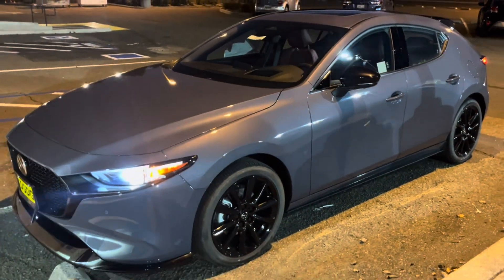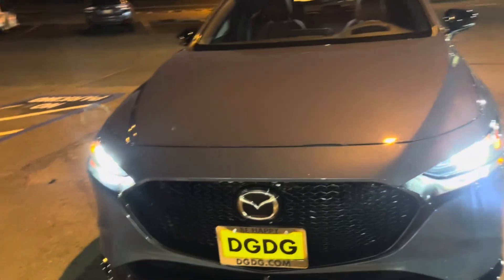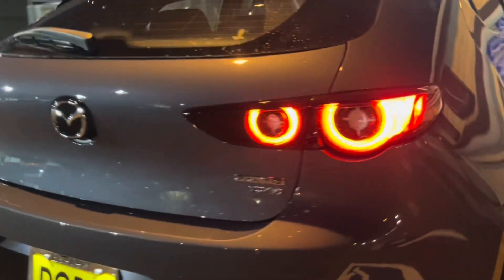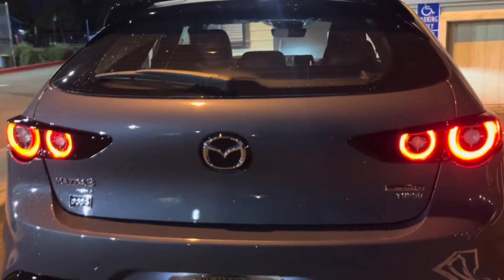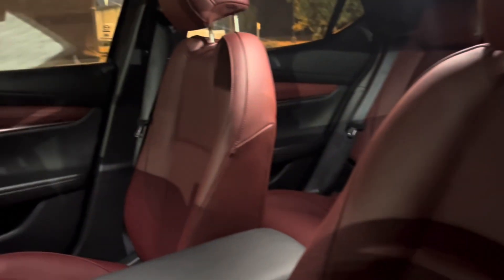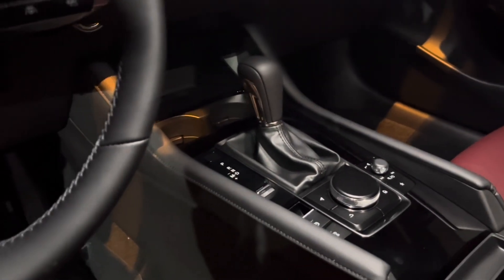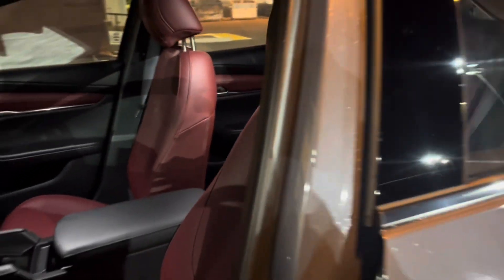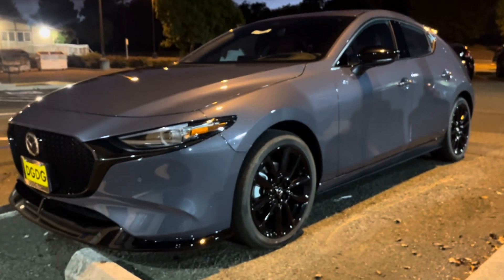New 2025 Mazda3 Hatchback AWD Turbo Premium Plus#Mazda#Mazda3 Hatchback Turbo Mazda 3 Poly Gray, Red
Experience Bay Area's fastest service, selling Mazda dealership Northern California | located in the North Bay Area: Team Mazda Vallejo, California
Home of the best savings, discounts, and Mazda inventory in NorCal

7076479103 TEXT/CALL ANYTIME FOR FREE MyMazda App QUESTIONS, SCHEDULE A ZOOM ZOOM DRIVE EXPERIENCE APPOINTMENT

Team Chevrolet, Team Cadillac, Team Mazda of Vallejo
TEAM sales hours:10AM-7PM DAILY
@301-C AUTO MALL PKWY, VALLEJO, CALIFORNIA 94591

The Future of Car Buying, from start to finish, completely online. Get a NO BRAINER PRICE, backed by most trusted automotive resources. Discover your Trade-in Value.

Build your Mazda today
Mazda CX-30 trims S, Select, Preferred, Carbon, Premium, Carbon Turbo, Turbo Premium, Turbo Premium Plus
Mazda CX-5 trims S, Select, Preferred, Carbon, Premium, Premium Plus, Carbon Turbo, Turbo Premium, Turbo Signature
Mazda CX-70 Inline 6 trims Turbo Preferred, Premium, Premium Plus, Turbo S Premium, Turbo S Premium Plus
Mazda CX-70 PHEV trims Premium, Premium Plus
Mazda CX-90 Inline 6 trims Turbo Select, Preferred, Premium Sport, Premium Plus, Turbo S Premium, Turbo S Premium Plus
Mazda CX-90 PHEV trims Preferred, Premium Sport, Premium Plus
MX5 RF convertible trims Club, Grand Touring

8.8in center display
10.25in center display
12.3in lcd-color display
Mazda's made in country of (J) Japan, country of Thailand, country of (3) Mexico, country of (7) United States in the state of Alabama
Mazda Warranty 2025
96MO/100K MI HIGH VOLTAGE BATTERY LIMITED WARRANTY (Plug-in hybrid electric vehicles PHEV only)
36-month/36,000-mile "Bumper-to-Bumper", no-deductible limited warranty
60-month/60,000-mile Powertrain Limited Warranty (Please check information booklet for vehicle's warranty information)
24-hour Emergency Roadside Assistance to take care of you if the unexpected happens on the road
MAZDA INTELLIGENCE MI-DRIVE - SPORT(ON EQUIPPED TRIMS/VEHICLES) OFF-ROAD/ TOWING/EV MODE

Benefits of Mazda Financing
Freedom from mileage caps
Ability to sell at any point
Option to customize with parts, accessories
Benefits of Mazda Leasing
Minimal or nonexistent down payment requirements
Affordable access to new models
Simple returns, upgrades

A proud member of Del Grande Dealer Group
Our goal is to ensure the car buying experience is as fast, easy, hassle-free as possible. It all starts with PROJECT100. With our exclusive No Brainer Checkout, you can buy new/used–from any DGDG location–completely online. Get loan pre-approval without impacting your credit score. Even customize your lease or purchase options. When it comes to financing, count on our finance department to find you a competitive APR rate, no matter your credit score.
History
Founded 1998 DGDG has become the largest Bay Area family-owned automotive group. Over 20 years, we’ve grown to offer 16 world-class brands @18 locations throughout NorCal. From sales to service, each dealership is committed to satisfying all of your automotive needs.
Interested in growing our Sales, Service, Parts Teams with individuals who listen well, care deeply about Outstanding Customer Service, are conscientious and want to be part of a Team that prides itself on the “Ultimate Automotive Experience.” We firmly believe that “Happy Team Members” make “Happy Car Buyers”!